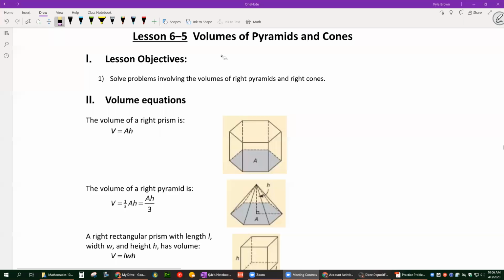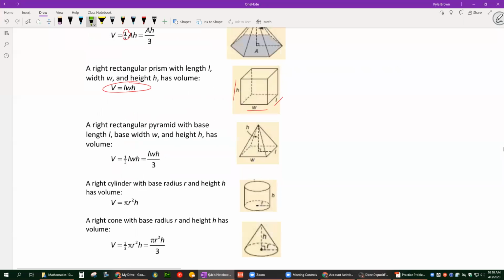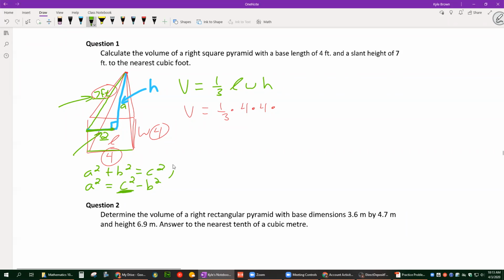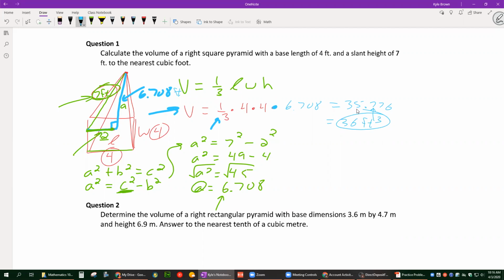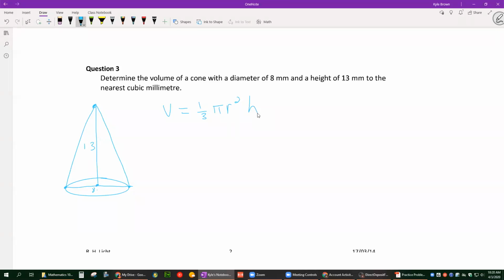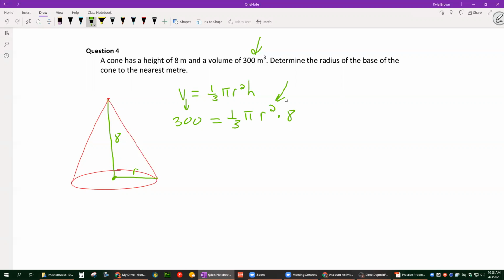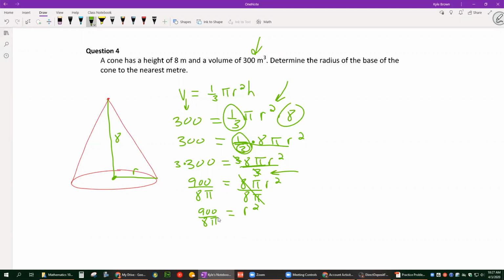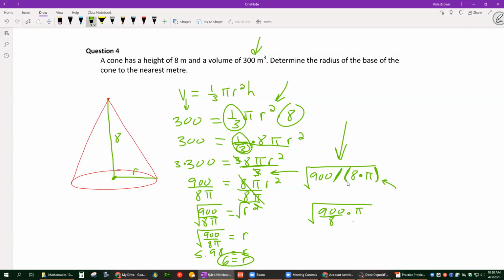Lesson 6.5 - Volumes of Pyramids and Cones